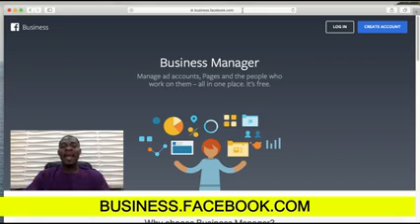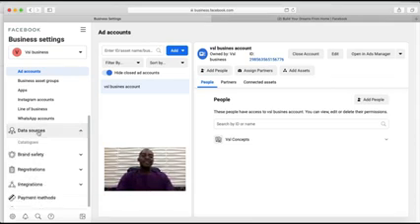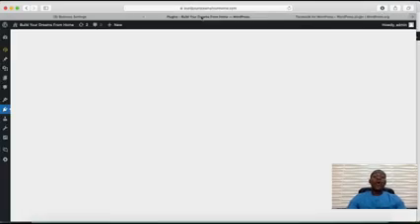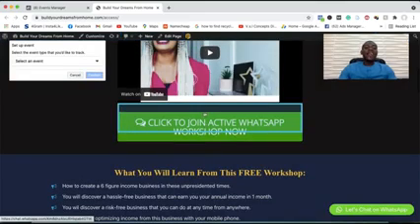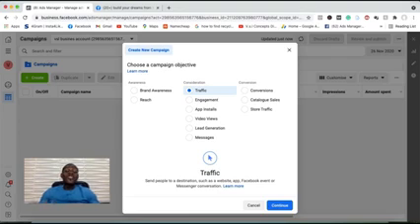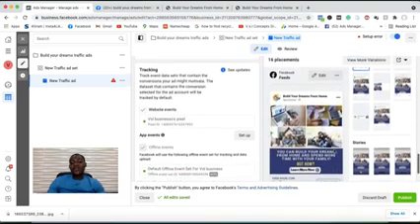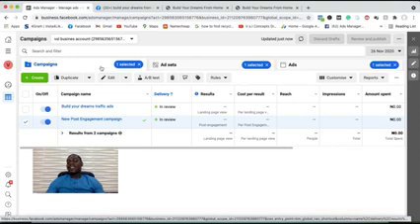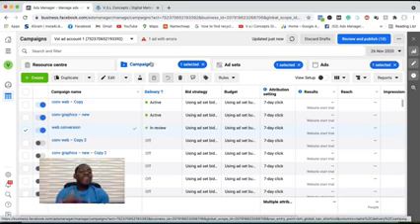Facebook Ads from Beginner to Professional 2021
Olatech Integrated Technology bring this tutorial to all members in our previous class to advertise there skills on Facebook.